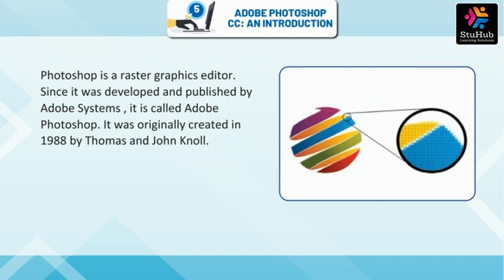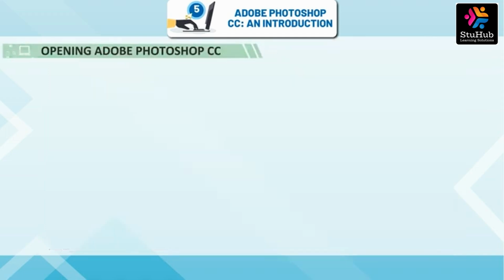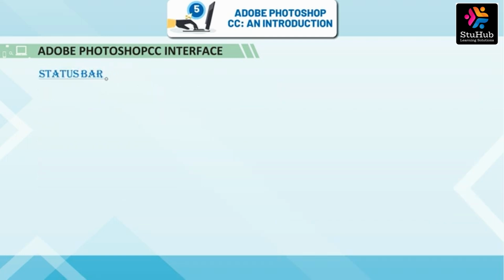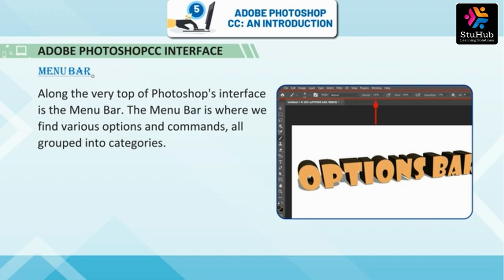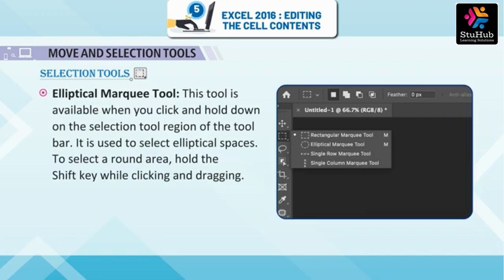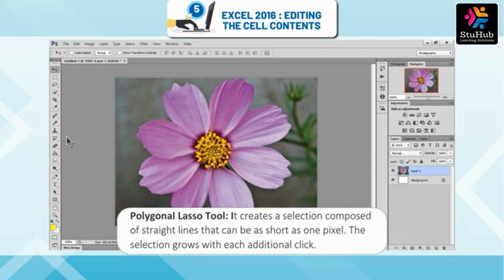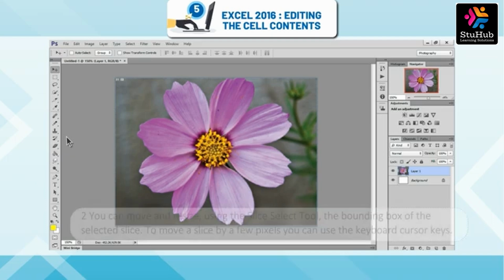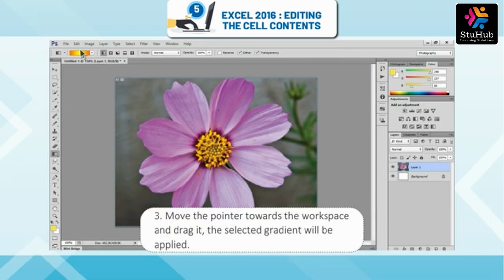STUHUB ROBO COMPUTER CLASS 7 CHAPTER 5 ADOBE PHOTOSHOP CC AN INTRODUCTION